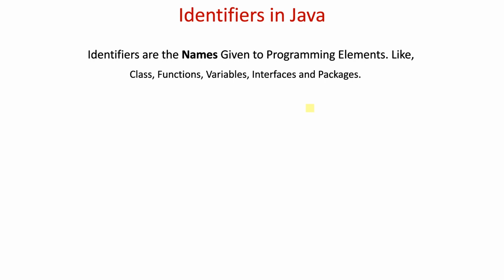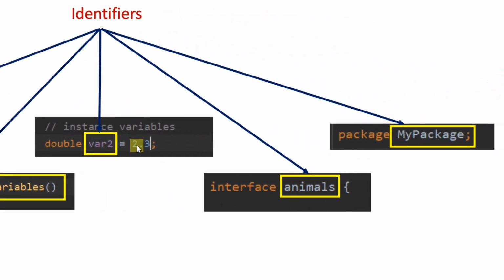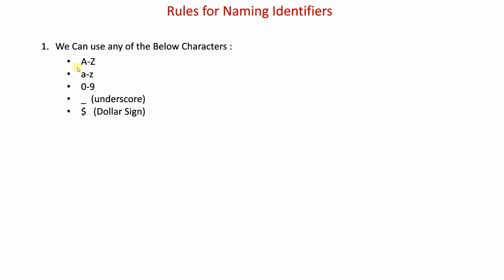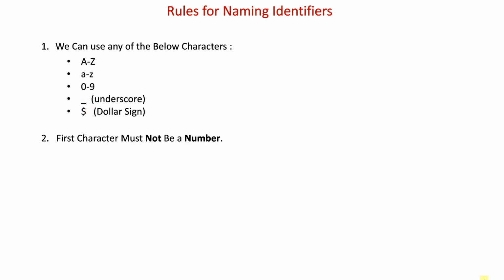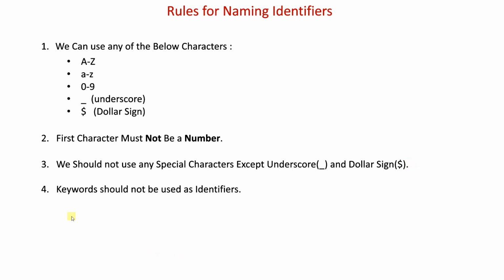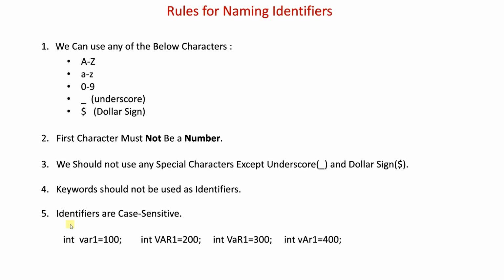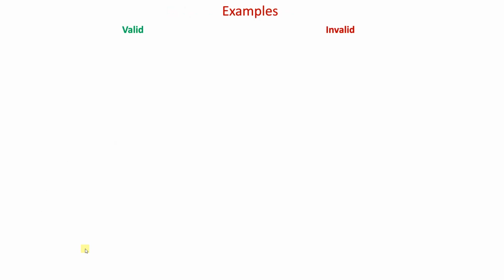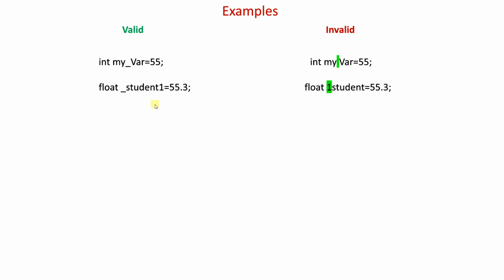5. What are Identifiers in Java and Rules of Naming Identifiers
Hello Friends,
          In this Video, I have Explained what are Identifiers and After that Rules of Naming Identifiers and at last, we are going to Learn Examples of valid and invalid Identifiers.